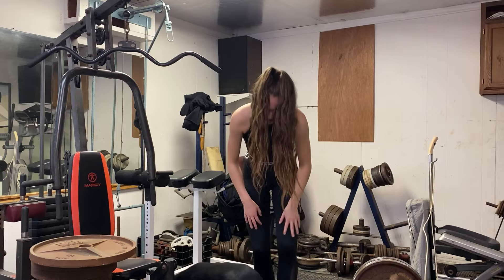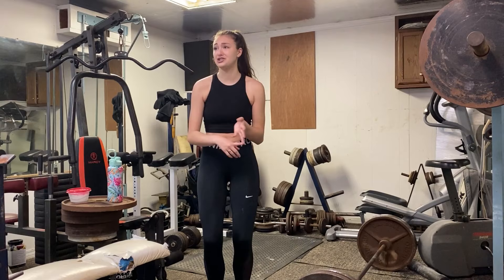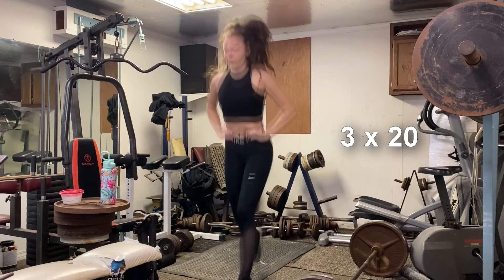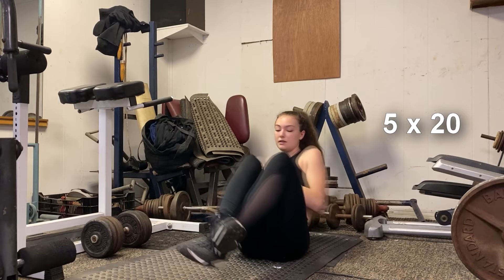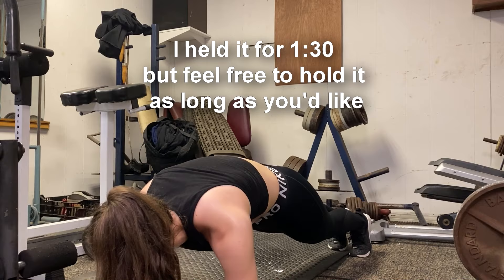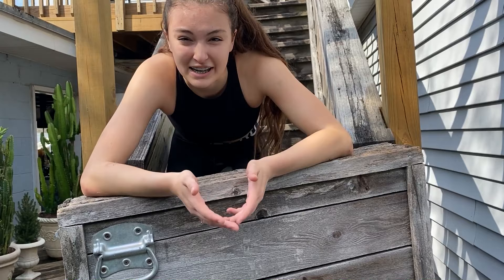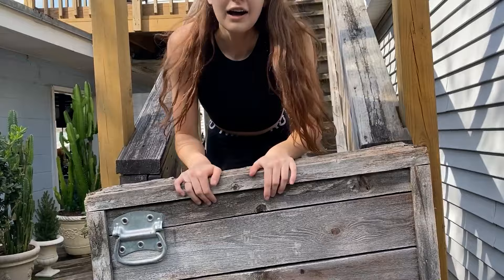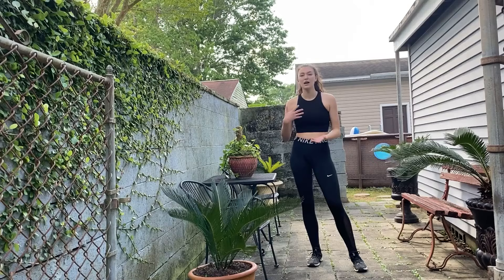FULL BODY Quarantine Workout Routine (NO EQUIPMENT NEEDED) | Rachel Pizzolato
Hey Loves❤️! In today's video, I did a full body quarantine (no equipment) home workout for you guys! LIVING! ;) Keep safe and healthy during this Corona situation!

🦋Special Guests:

- Sheba and Millie (Cute Doggos)